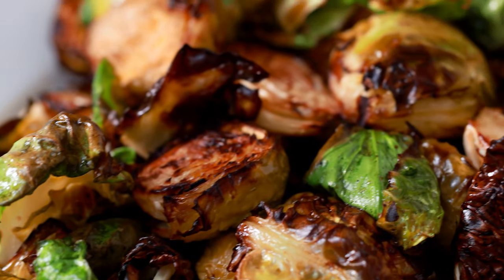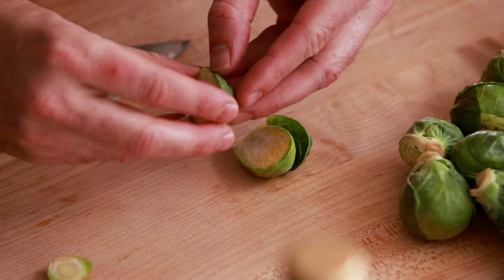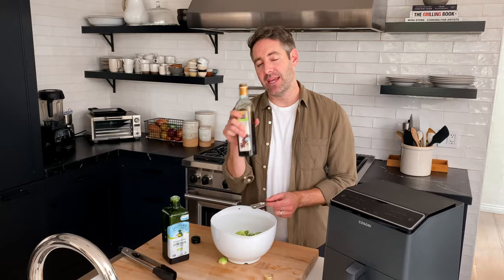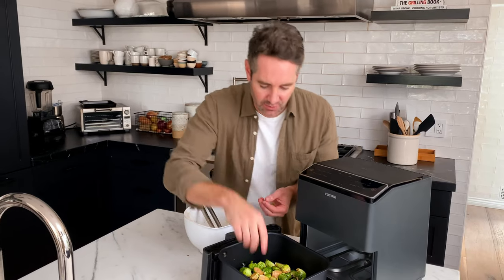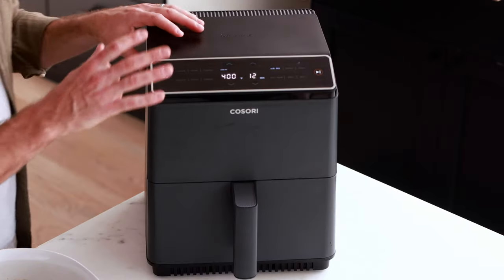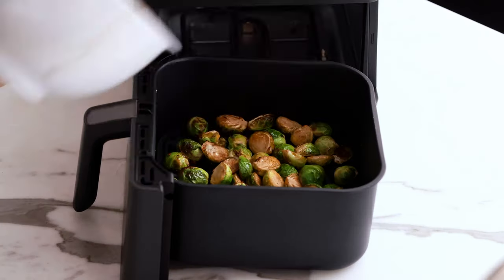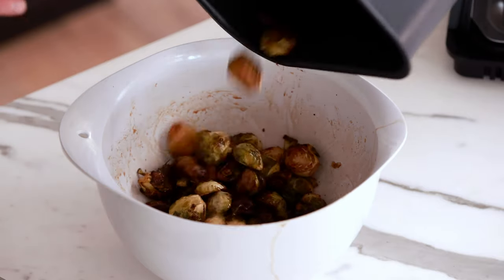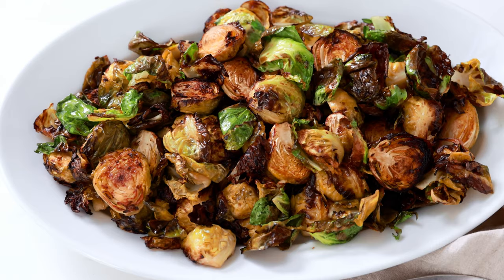Air Fryer Brussel Sprouts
Easy and flavorful, this Air Fryer Brussels Sprouts recipe comes together quickly in less than 25 minutes. The perfect side dish for any meal, you won’t want to cook Brussels sprouts any other way once you try this method. Crispy on the outside and tender on the inside, you’ll be hooked on Brussels sprouts with this recipe.

Brussels sprouts have a bad rep for being bland and mushy, but with this simple air fryer recipe, you’re going to turn any Brussels sprouts hater into a Brussels sprouts lover! The sprouts are perfectly crispy and caramelized, thanks to the air fryer. You won’t even realize you’re eating vegetables.

Full Recipe:

This low-carb lasagna with roasted eggplant recipe has all the flavors of a classic lasagna that you know and love but is filled with healthy goodness. It’s still hearty, filling, and comforting, and you won’t even miss the noodles!